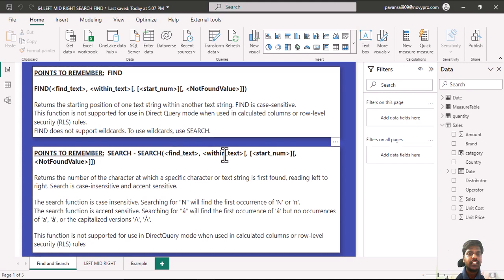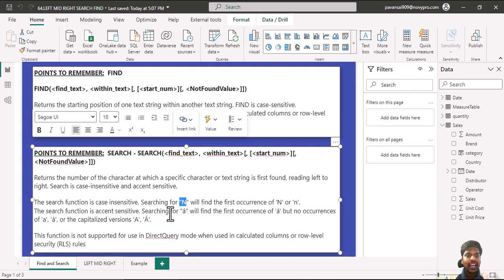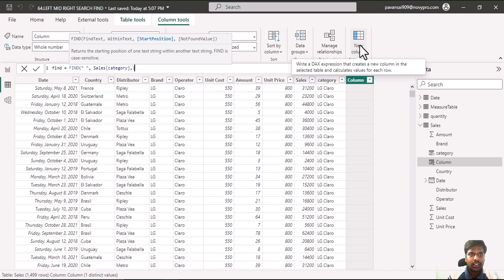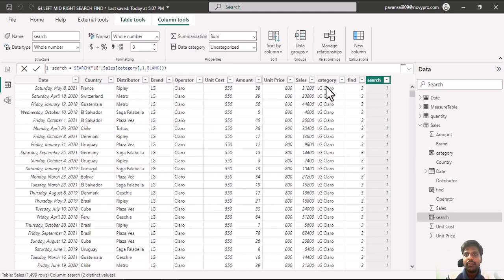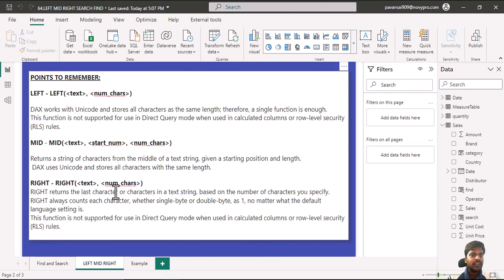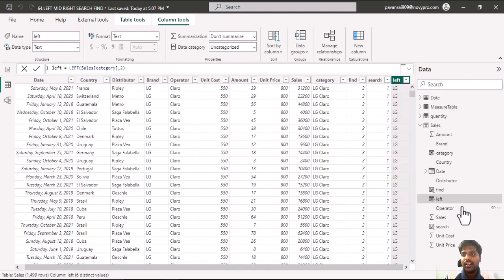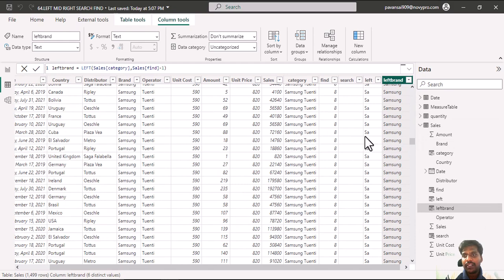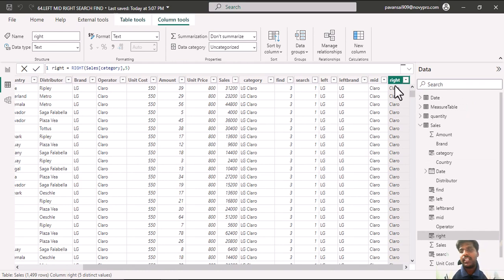DAX | Power BI | TEXT | FIND, SEARCH, LEFT, MID & RIGHT Functions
This video is about FIND, SEARCH, LEFT, MID & RIGHT Functions in DAX of POWER BI.